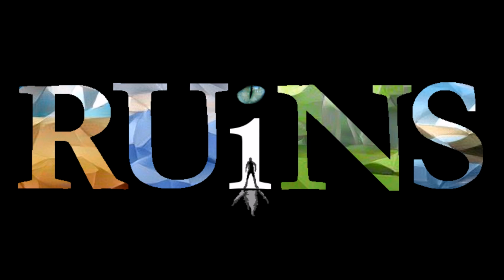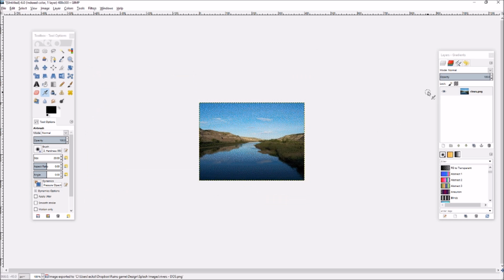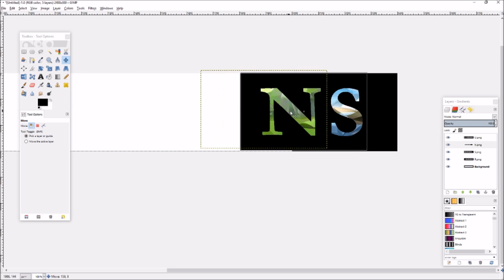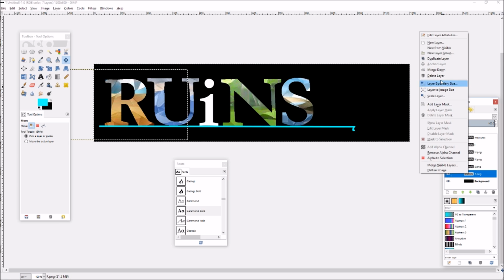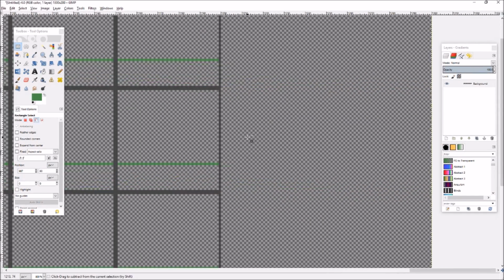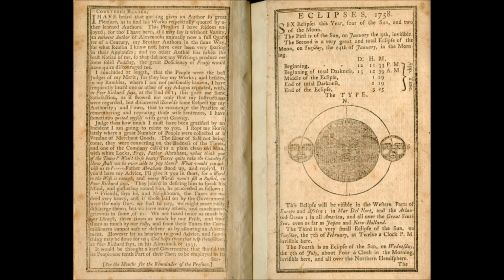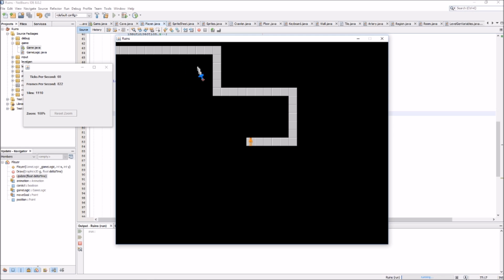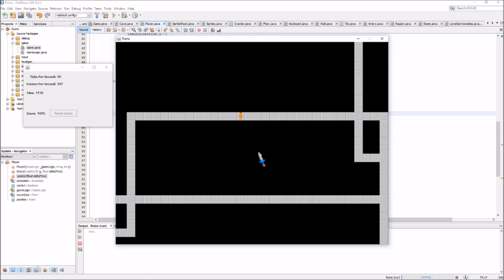Ruins - Episode 6 - Images, fonts, and games oh my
I show off what I've been doing over the last three weeks or so. It involves a splash image, font creation/editing, and updates to the game.